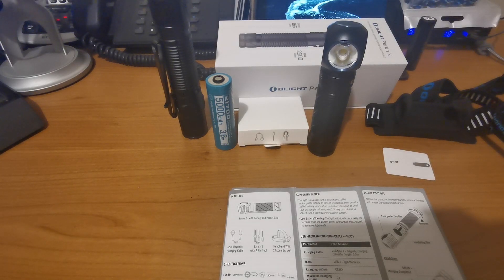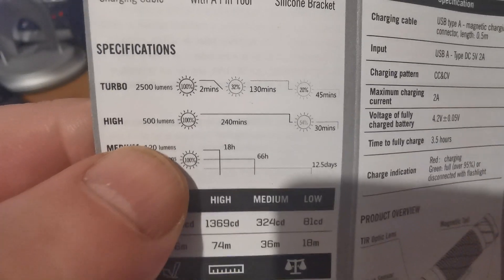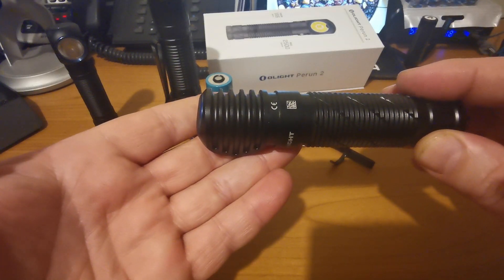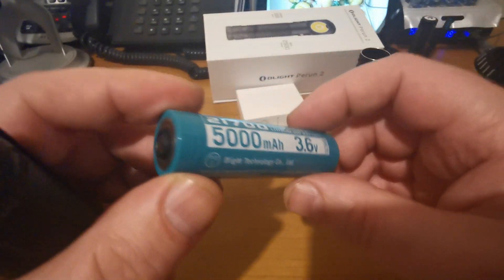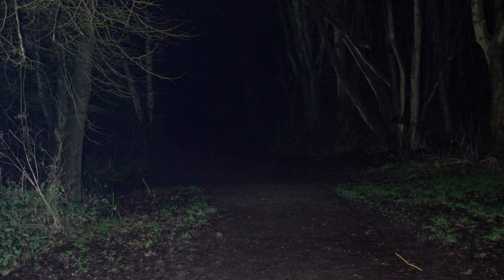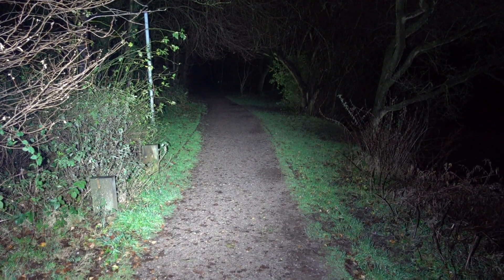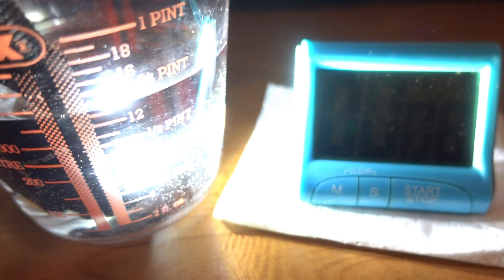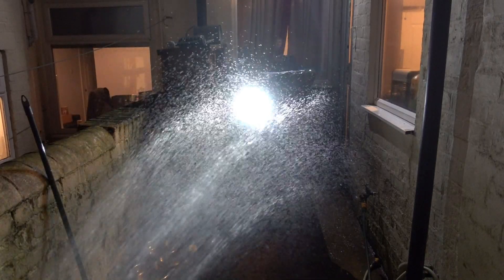Olight Perun 2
I have a bit of a love and not so much love for this light. I guess you can decide?